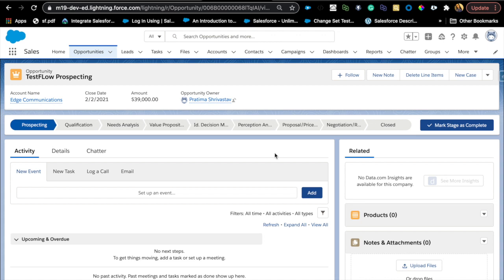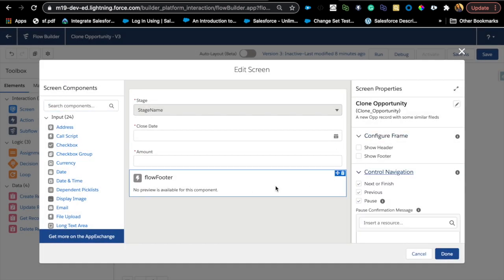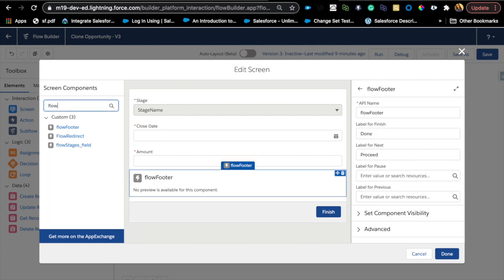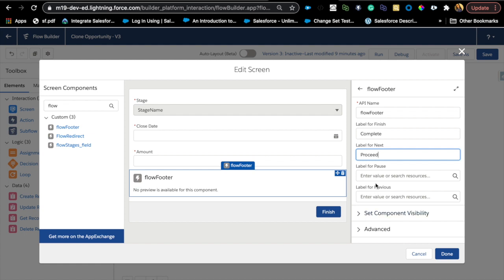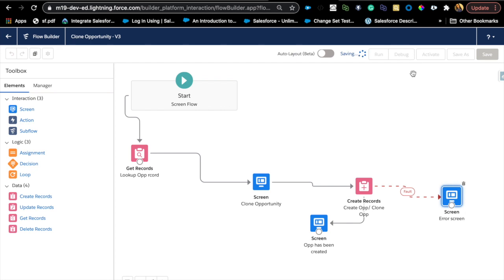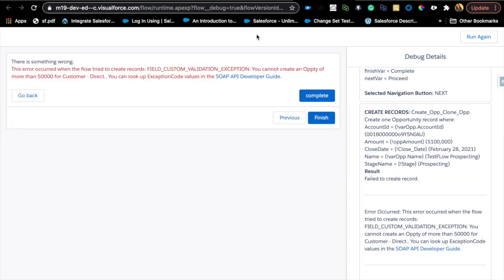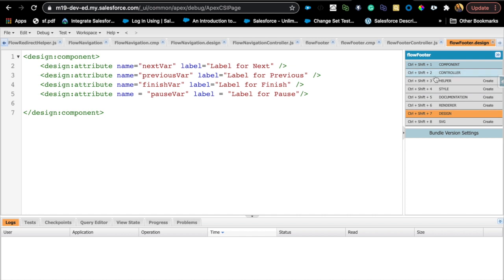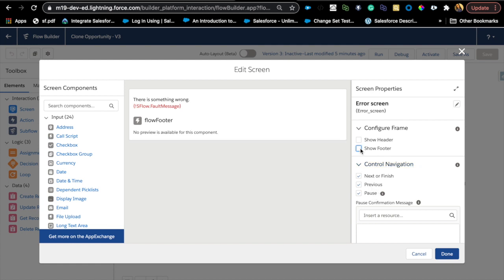Flow Navigation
In this video, we look at how to override or customize standrad button names in flow by using Aura component in flow and how can you can create your own componet using the code.